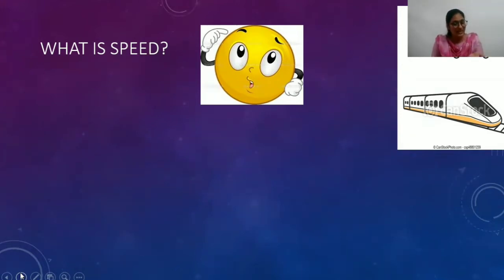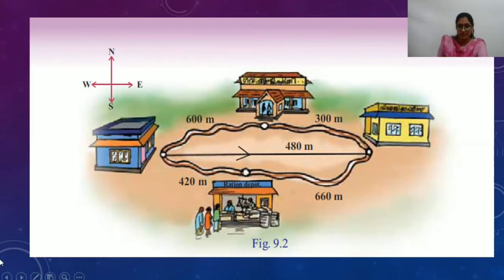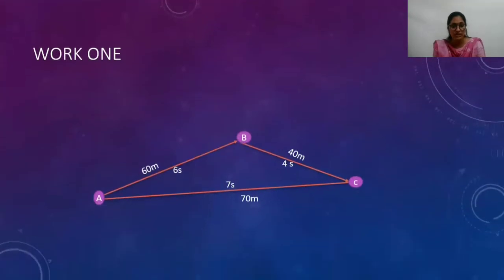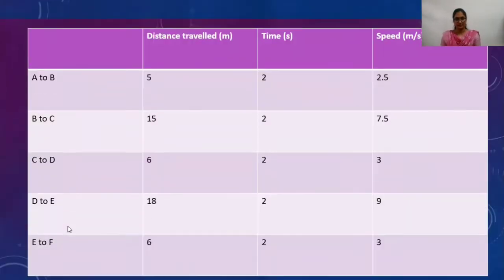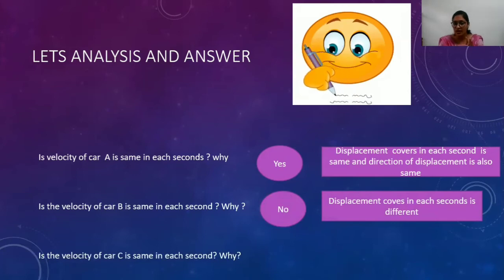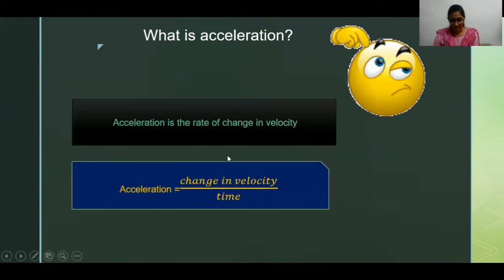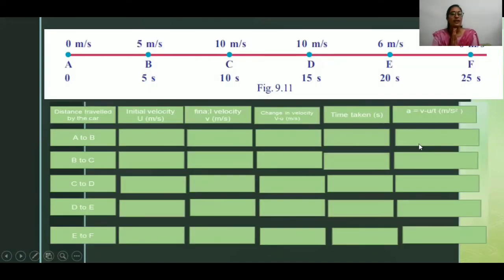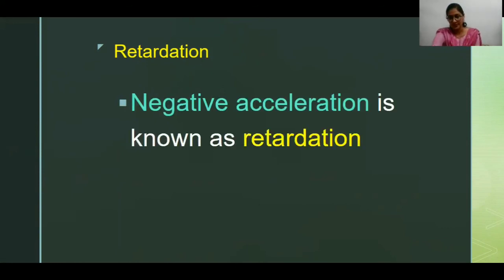Shyona Stephen_PKM College Of Education,Kannur_Class 8_ Speed and Velocity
* This video class includes definition ,equations, units and examples of speed ,velocity, uniform speed, non uniform speed ,uniform velocity , non uniform velocity, acceleration and retardation

* Work out problems and pratice questions  included

1. Help learner to understand definition,           equations and units of speed and velocity
2. Help learner to find speed and velocity in different situations
3. Help learner to differentiate between speed and velocity
4. Help learner to understand difference between uniform speed and non uniform speed
5. Help learner to understand uniform velocity and non uniform velocity
6. Help learner to understand definition, equation and units of acceleration and retardation